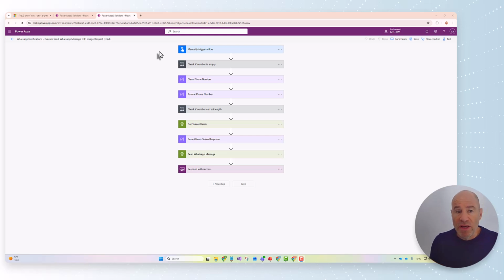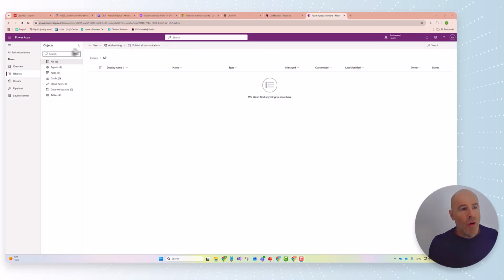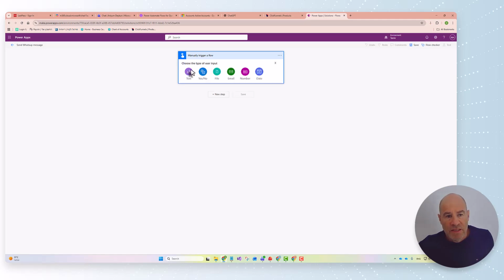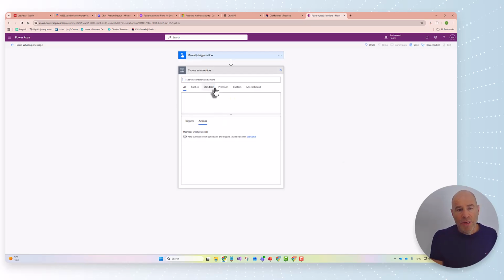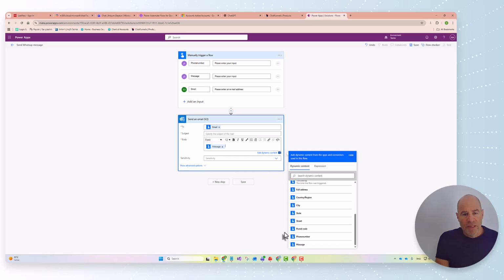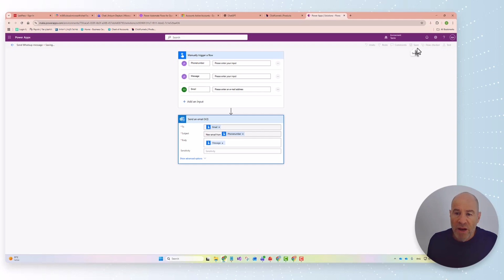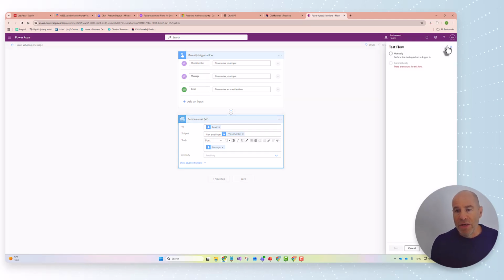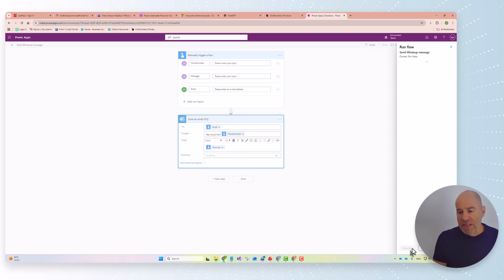Flow Triggered Manually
00:00 What is flow triggered manually
00:15 Demo how flow triggered manually
00:35 Add variables to flow trigger
01:03 Add action to flow
01:50 Test the flow and run
02:09 Summary what was shown